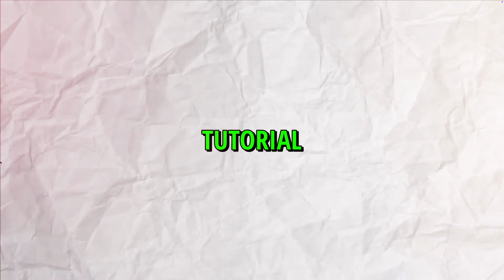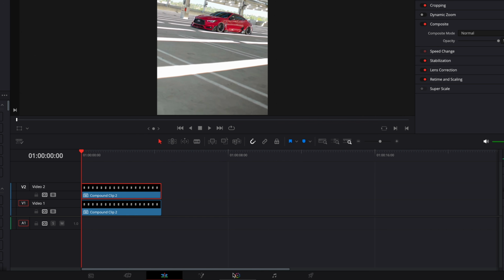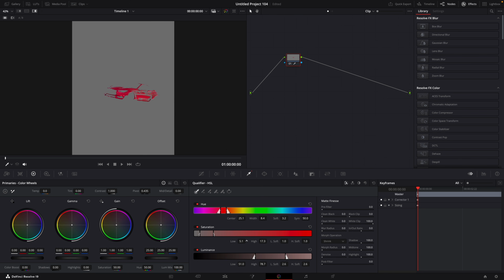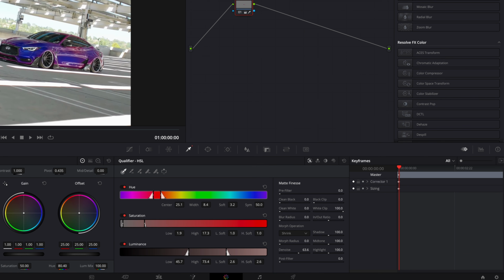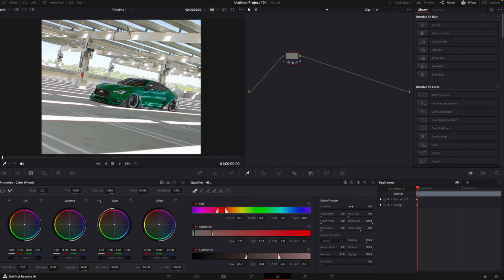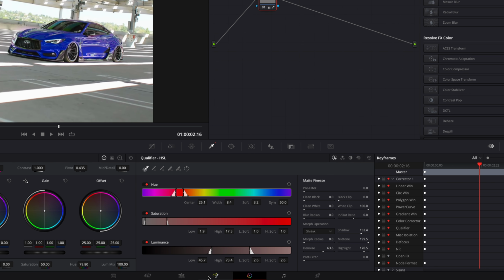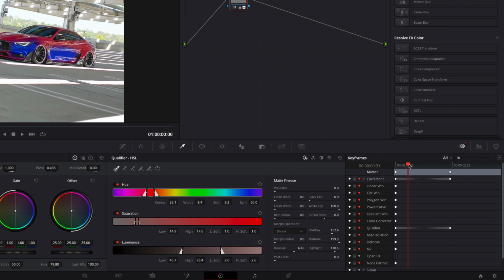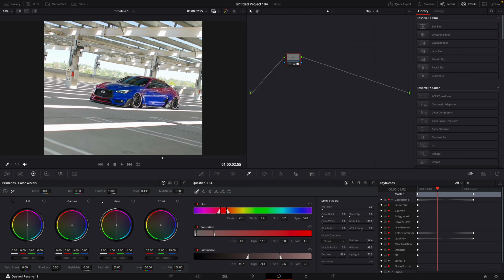Smooth Color SPREAD Effect - DaVinci Resolve 19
in this video i'll show you how to make this cool color spread effect in DaVinci Resolve.

Footage:@sutraedits